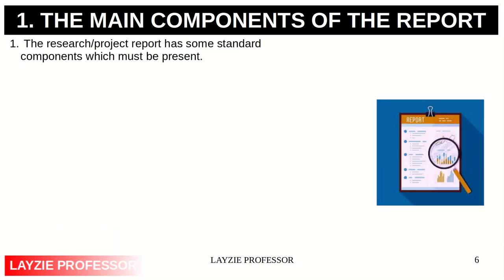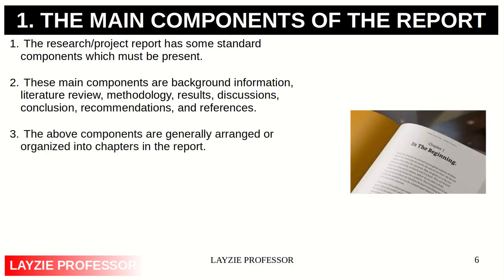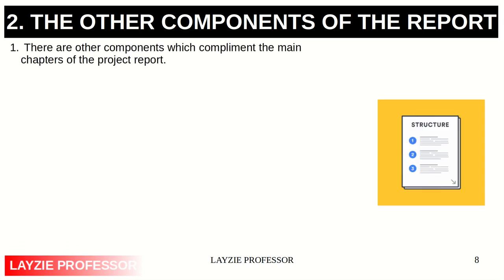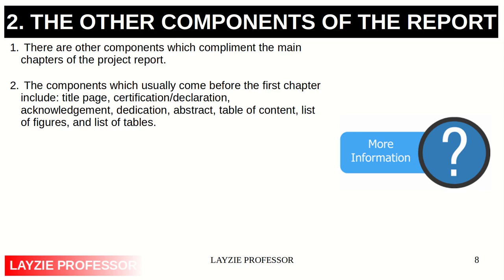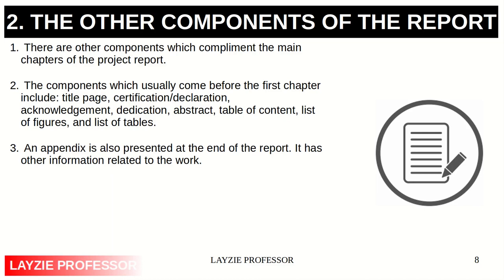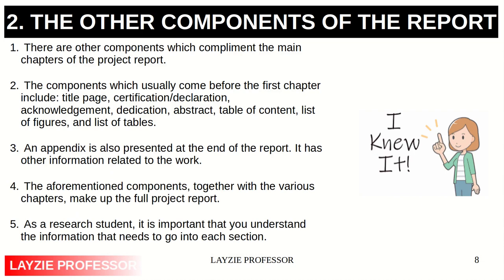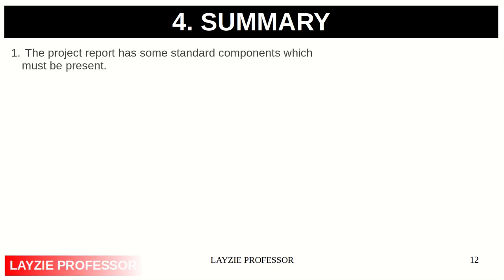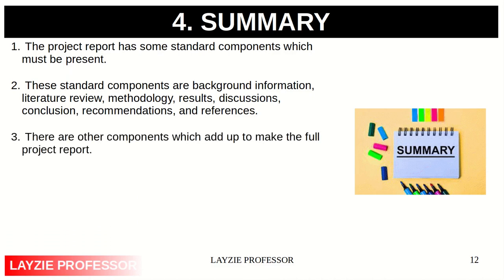Conducting scientific research as a student (Components of your project report)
Conducting scientific research as a student (Components of your project report). Your research report has some standard components which must feature. These include methodology, results, discussions, etc.